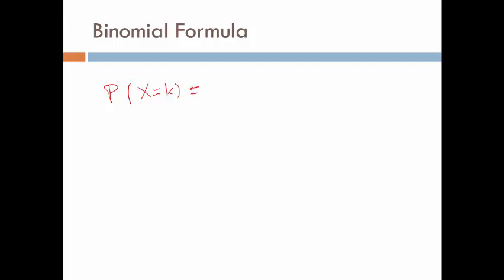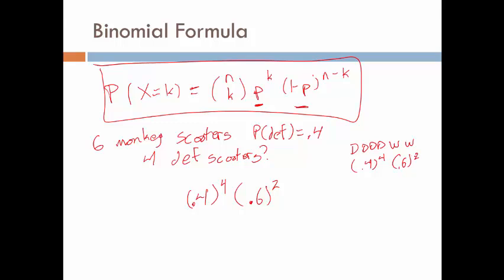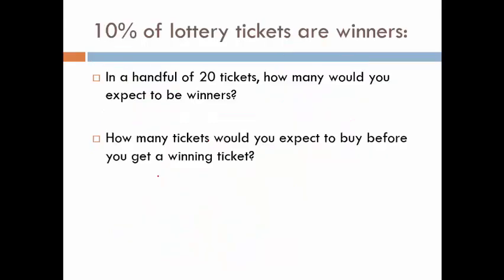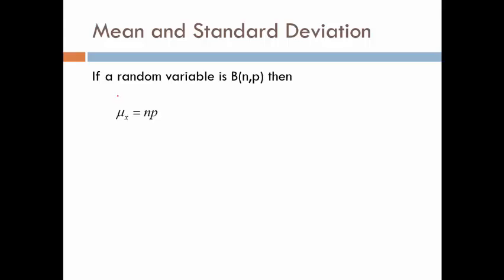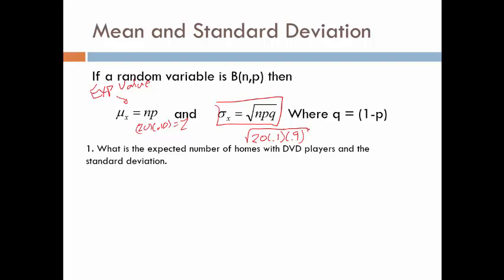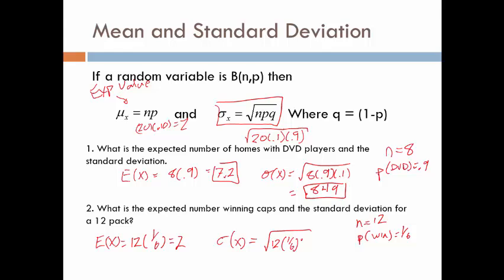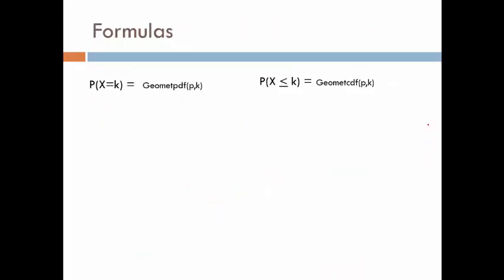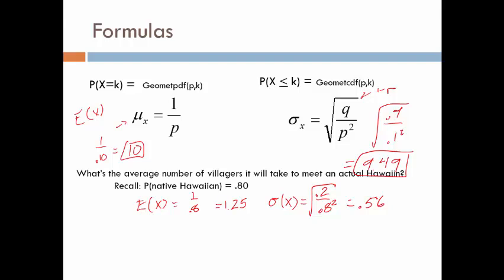Expected Value and SD of Binomial